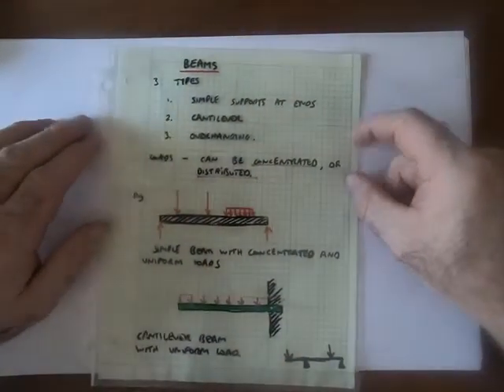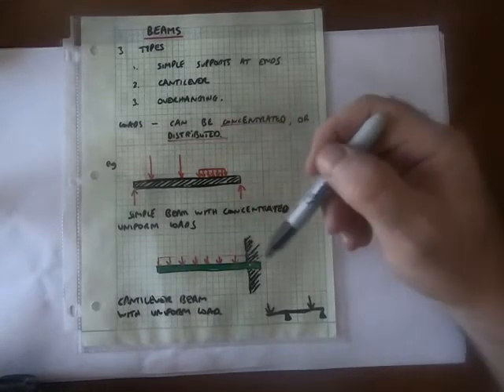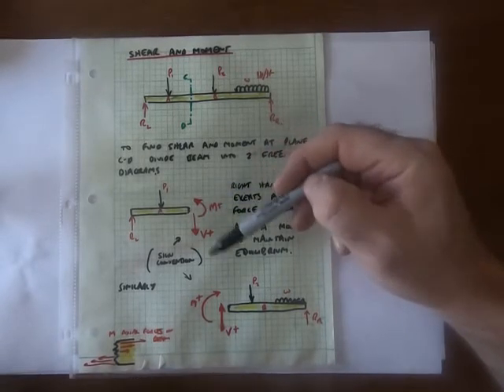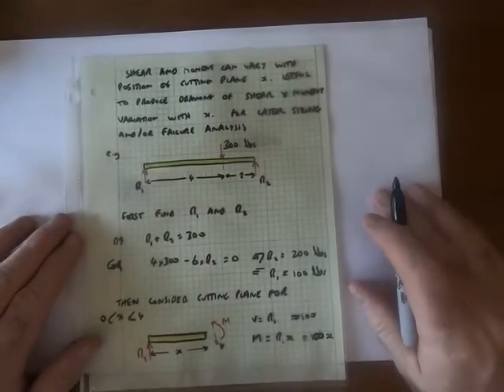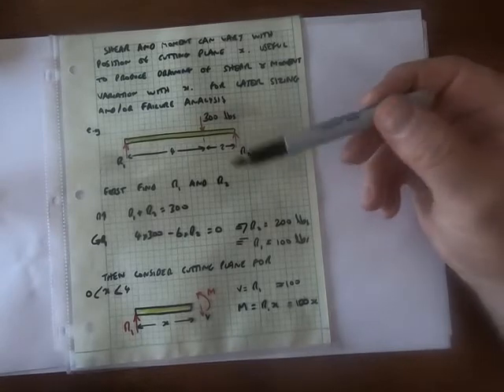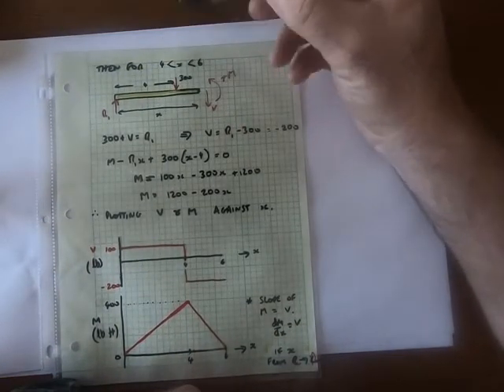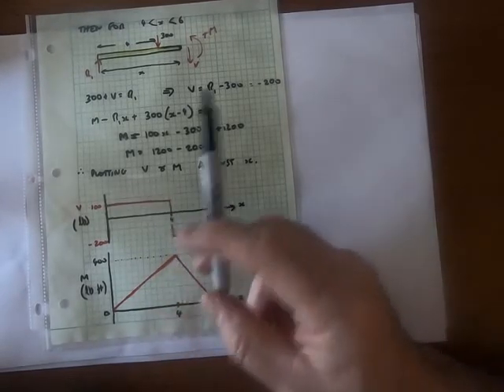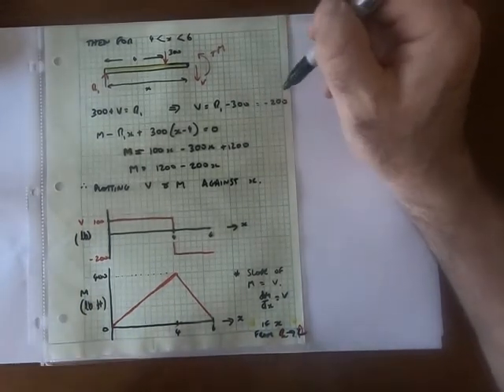Lec 2b Beams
Lecture 2(a) More Statics !